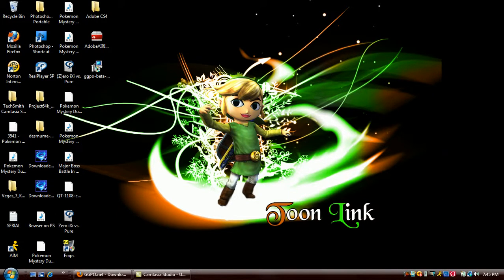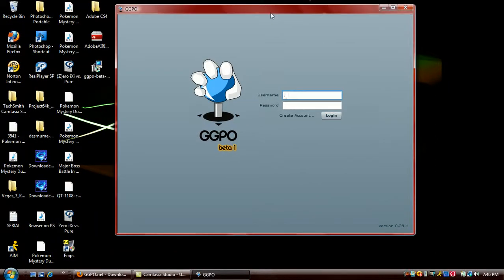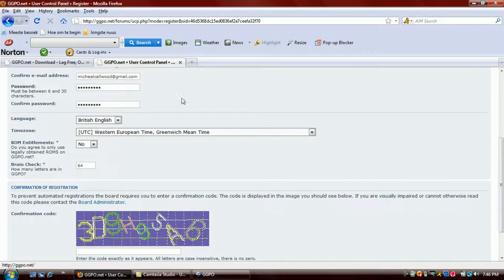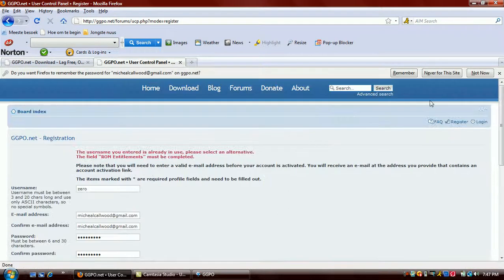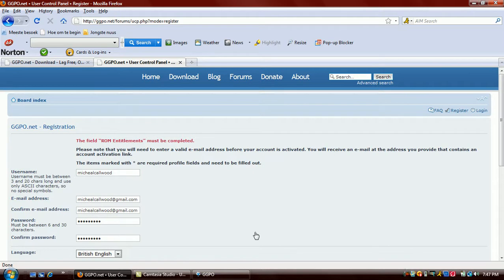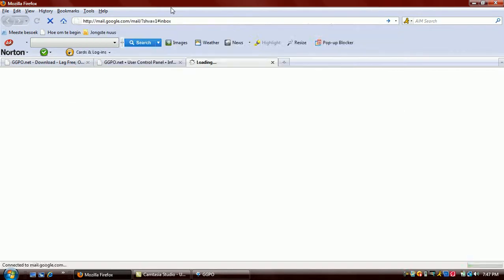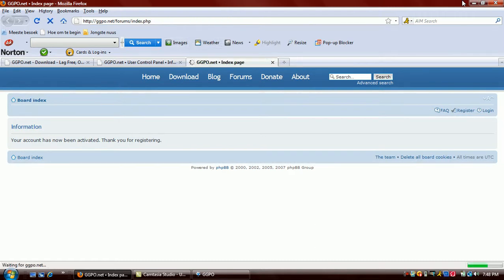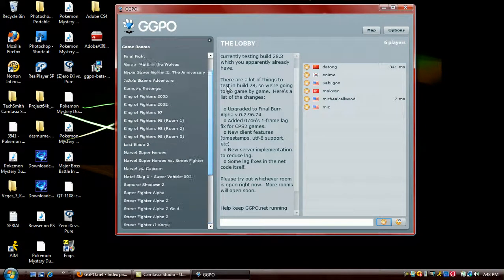GGPO Creating an Account and Logging In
This is my first voice narrated video so it may seem sketchy i havent configured my sound to its right performance yet. Also this video was supposed to include the iXi watermark but it kind of got screwed up and thr original displayed to watermarks on top of each other. I am currently fixing this an it will be there on the next video i apologize for not having it on this one